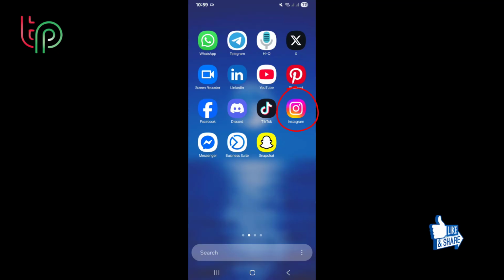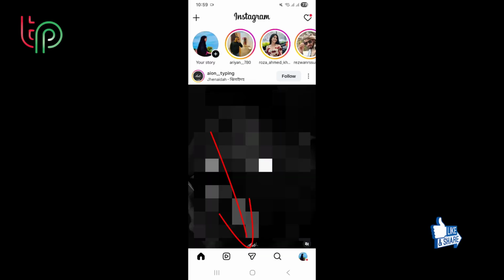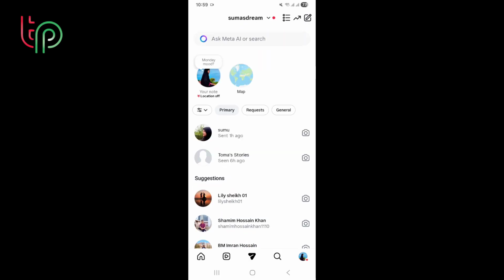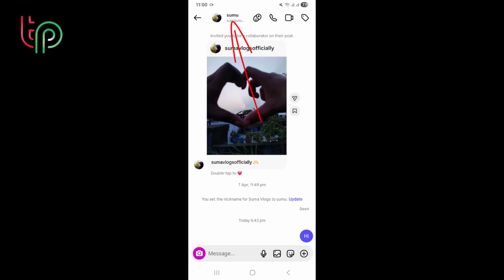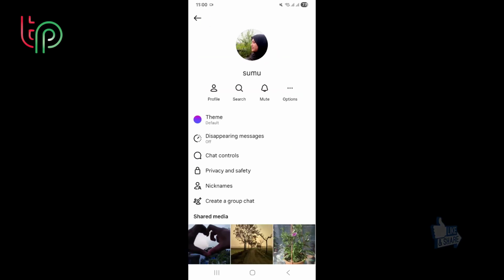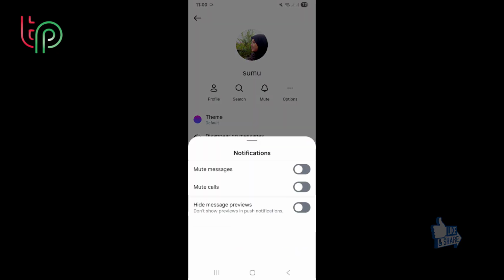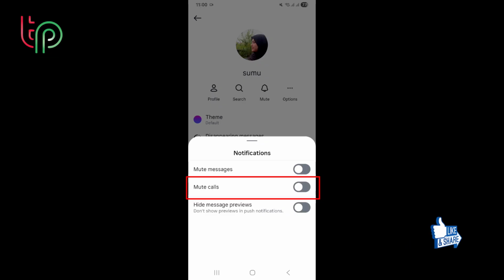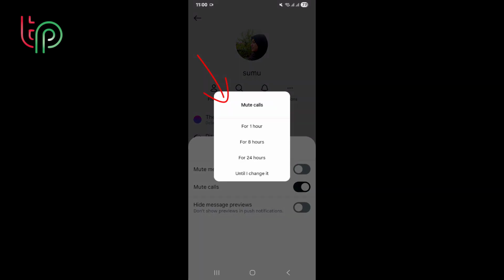How to Mute Instagram Calls for Specific People (Quick & Easy)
Tired of getting unwanted voice or video calls from specific users on Instagram? In this quick 2026 step-by-step tutorial, learn how to mute call notifications from any specific person without blocking them or letting them know!

What you’ll learn:
Navigating Direct Messages – Opening Instagram DMs and selecting the specific contact.

Accessing Chat Details – Tapping the user's name at the top of the chat to open conversation options.

Enabling Mute Calls – Toggling the "Mute calls" switch to silence all incoming audio and video call alerts instantly.

Timestamps:
00:00 - Introduction to Muting Instagram Calls
00:10 - Opening Instagram & Navigating to Direct Messages
00:22 - Selecting the Contact Chat & Opening Profile Details
00:35 - Toggling On "Mute Calls" & Notification Verification
00:46 - Final Tips & Wrap-Up